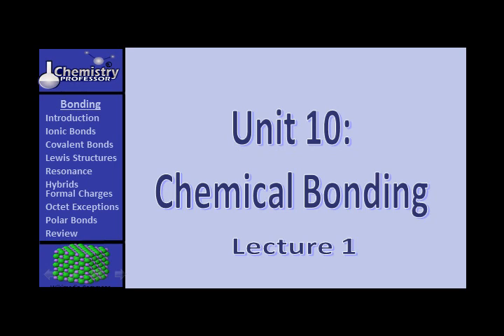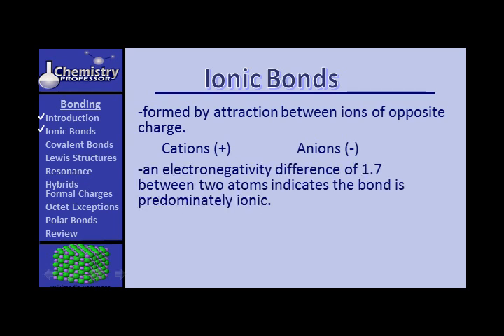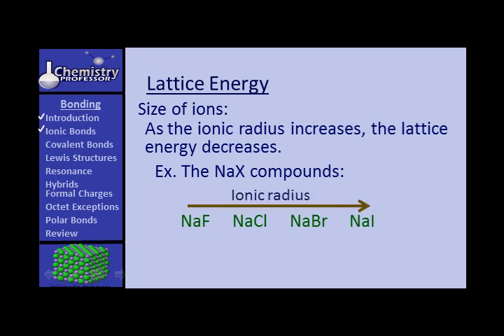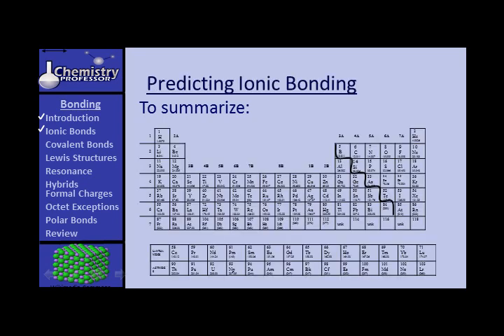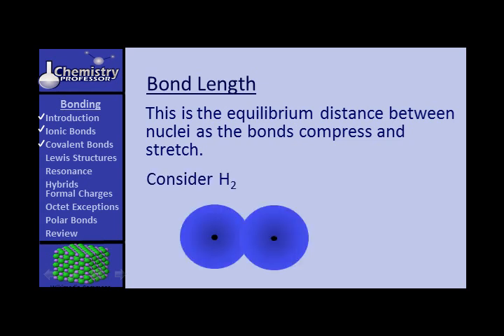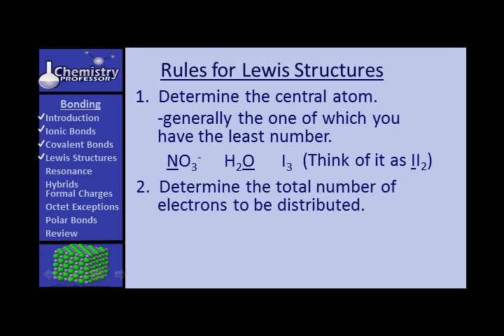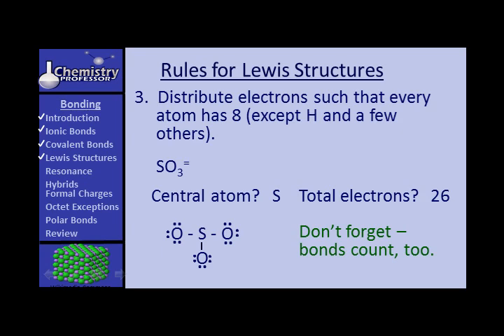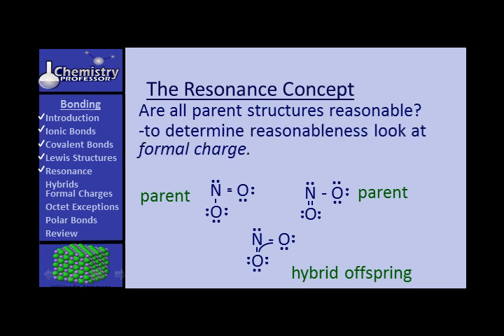College Chemistry 1, Unit 10: Chemical Bonding - Lecture 1 of 2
Bonding

Ionic bonds, covalent bonds, Lewis structures, and resonance.